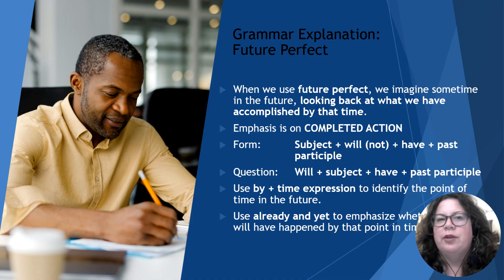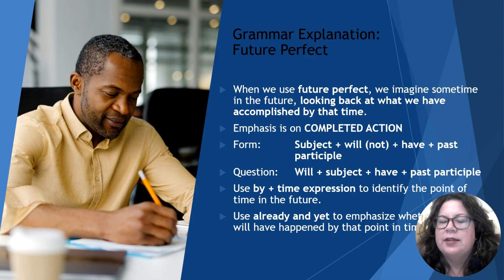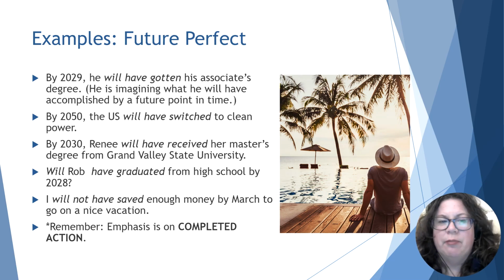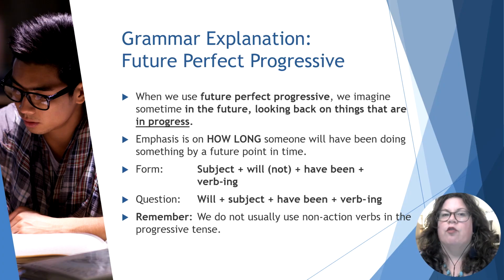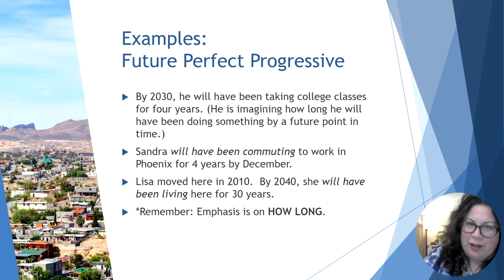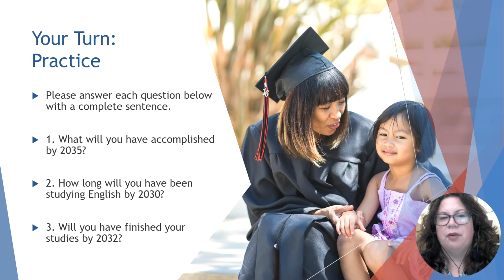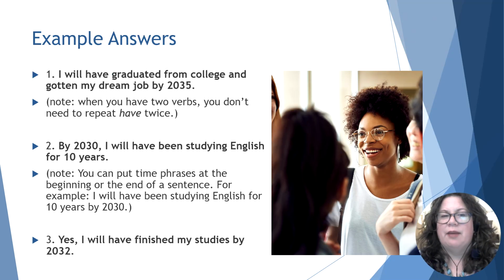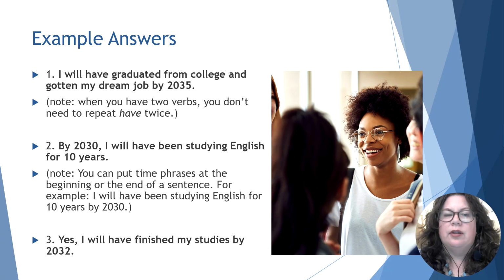Future Perfect and Future Perfect Progressive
Using Future Perfect vs. Future Perfect Progressive
How to correctly form and use these two grammar points.